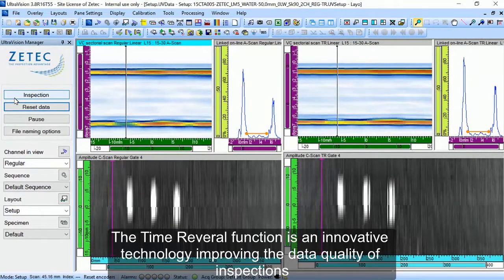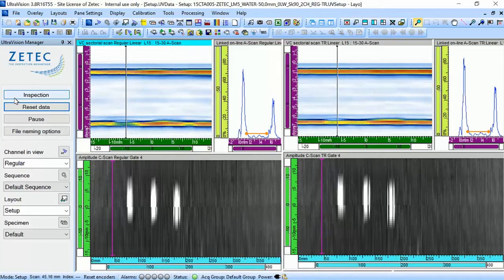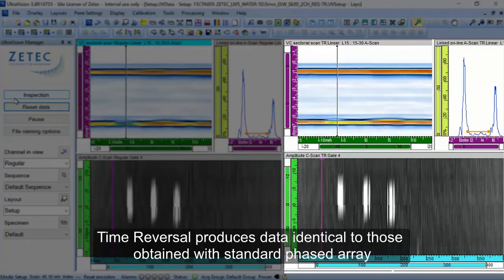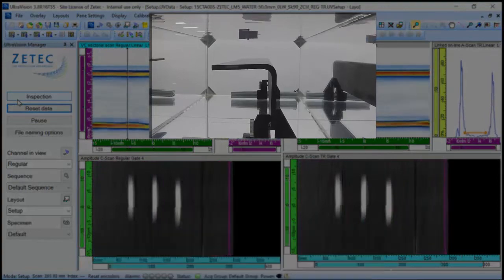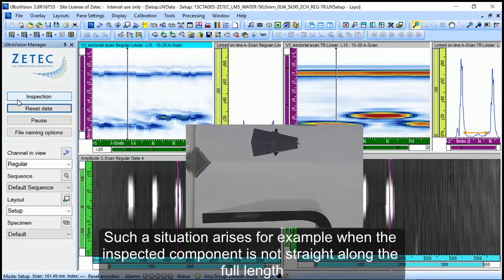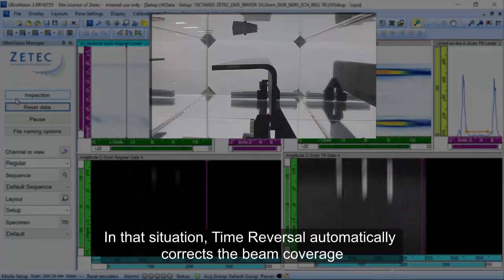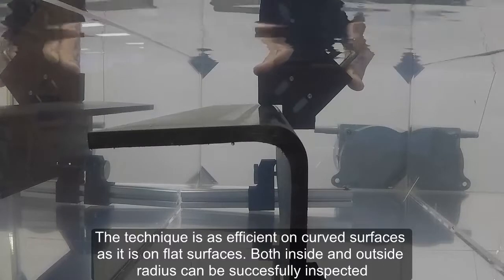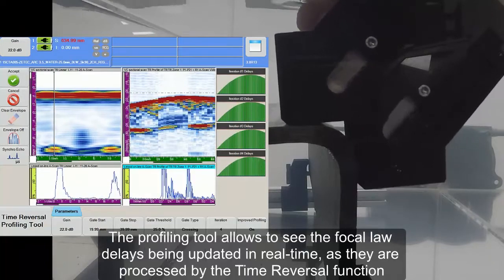Time Reversal with UltraVision Software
The time reversal technique is ideal for inspecting composite structures when the geometry of the surface is not constant along the full length. UltraVision software, which powers Zetec’s phased array instruments, can help maximize Time Reversal’s effectiveness